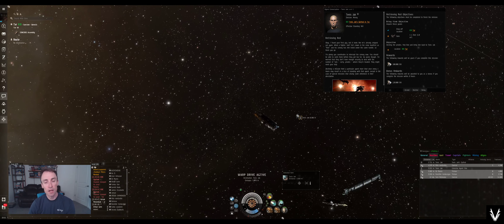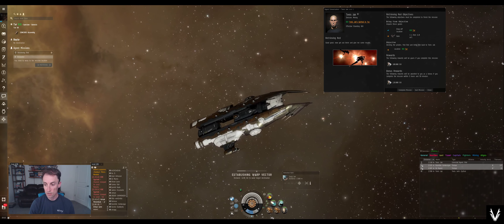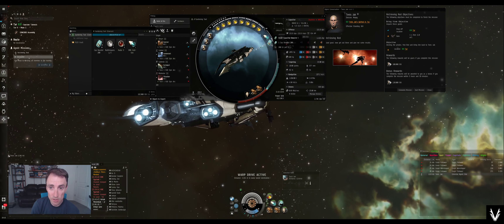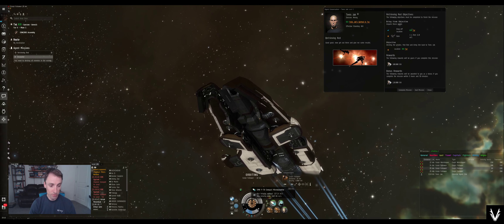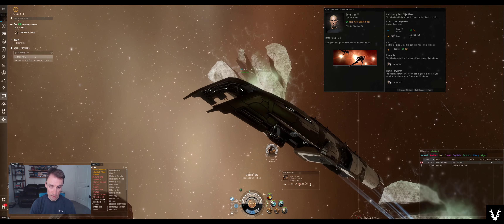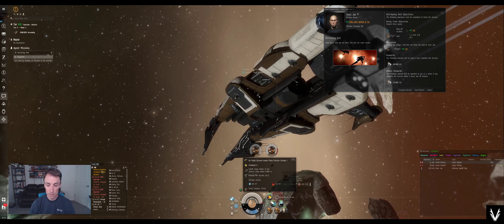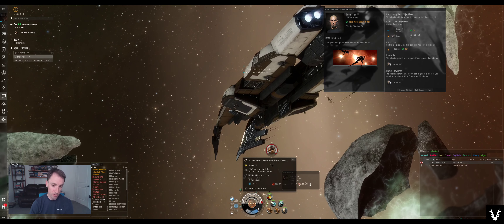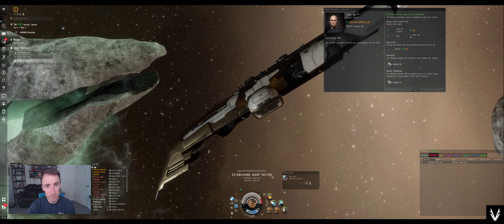Eve Online - SOE Epic Arc as Amarr Alpha: Retrieving Red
Running the Sister's of Eve Epic Arc as an Amarr Alpha character to get some more exposure to lasers and armor tanking. Also, folks have been challenged by Dagan while flying Amarr ships so I thought I'd give it a whirl.

I'm using the Community Fitting available to everyone in the Fitting tool, swapping out the microwarpdrive for the Y-T8 version so I can get it to fit (and I'm using the Tech 1 version of the cap booster as well).

Try it for free and get 1 million extra skill points if you go Omega